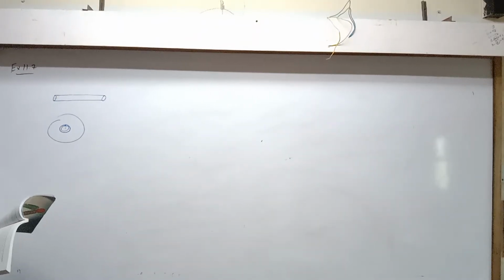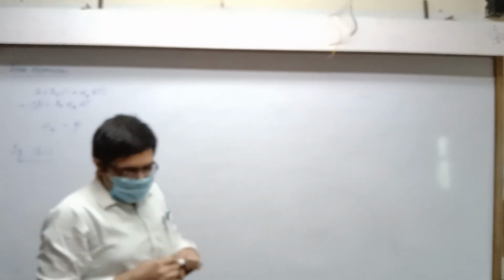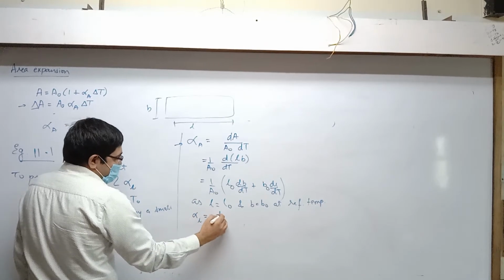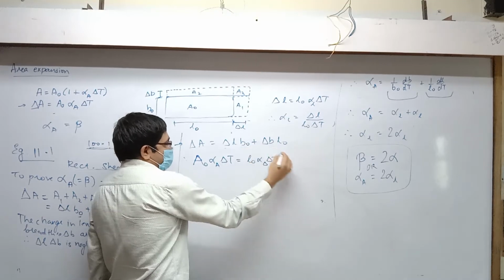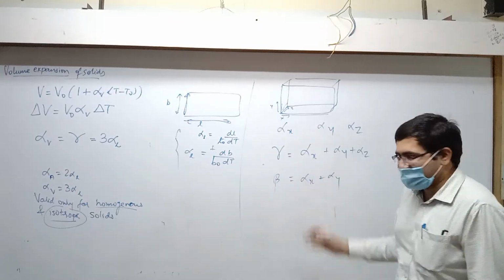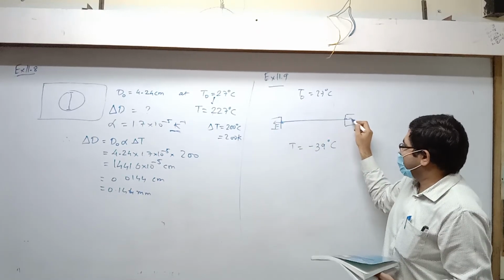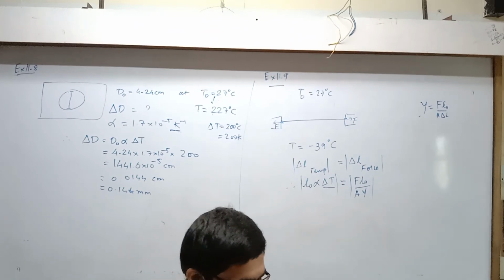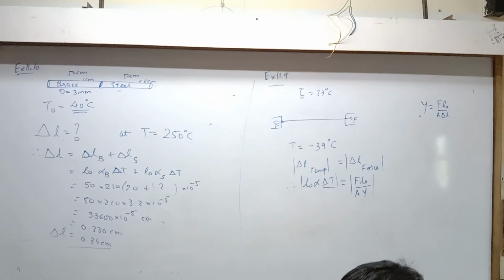STD 11 Eng Med Physics Ch 11 P3